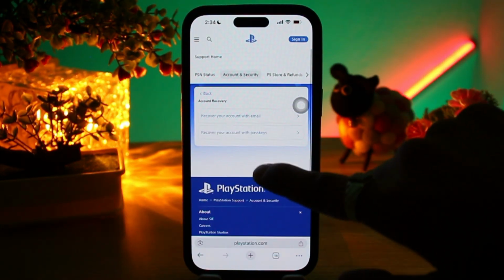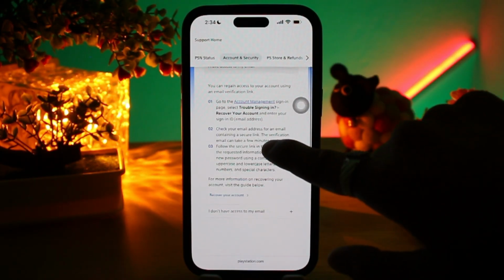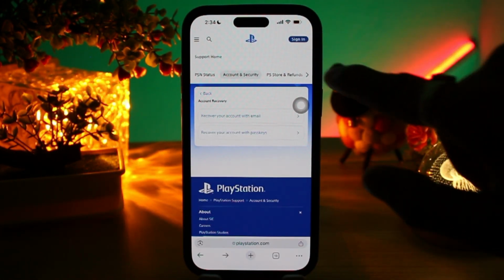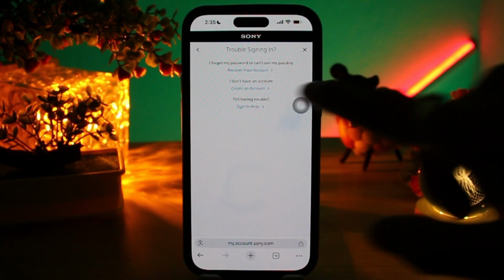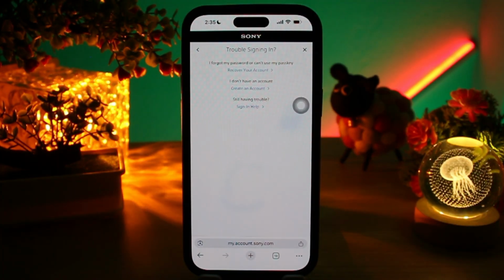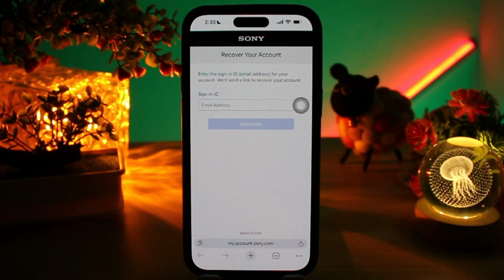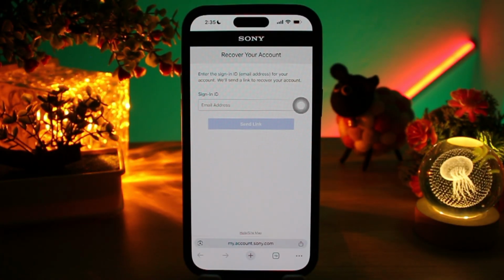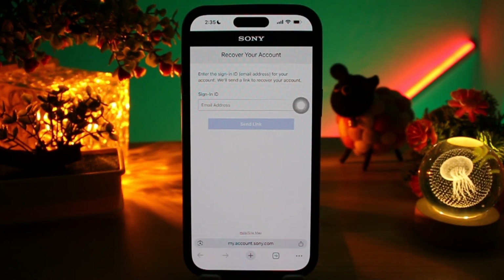How To Recover Your PSN Account Without Date Of Birth - Here's How You Can Do It // 2026 Edition